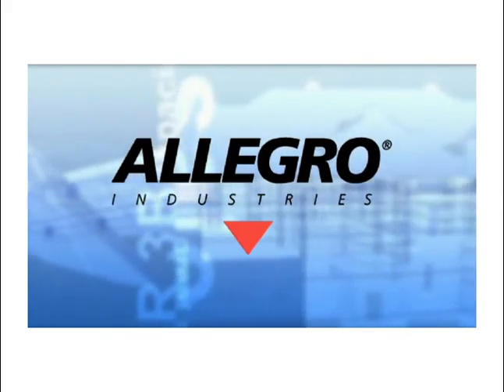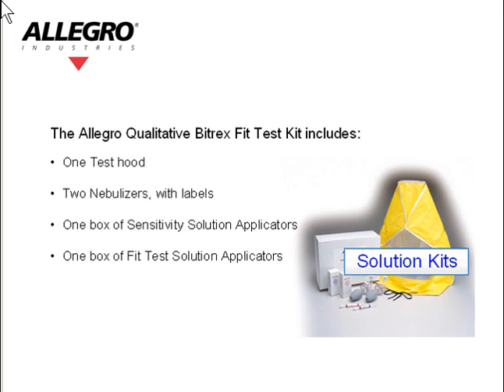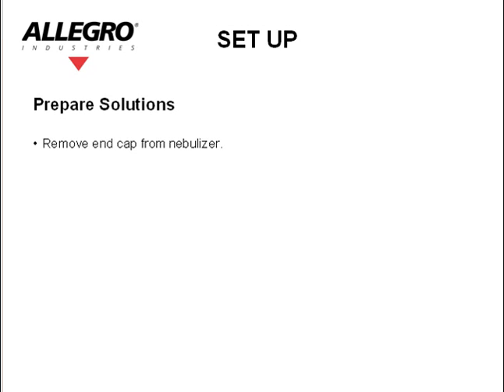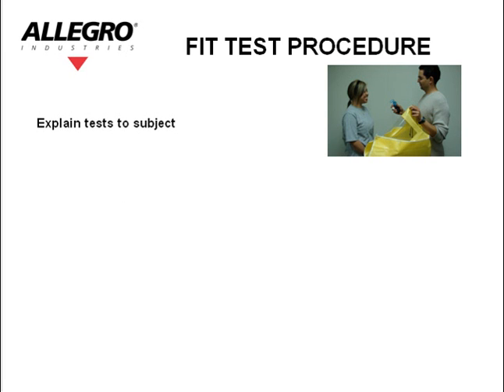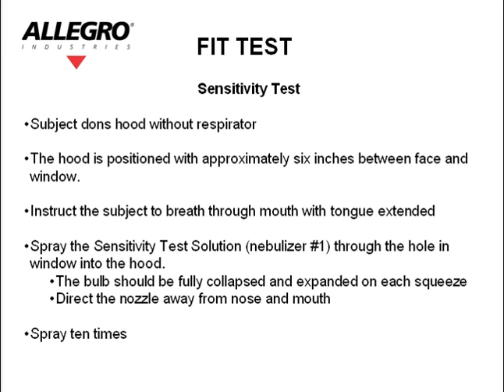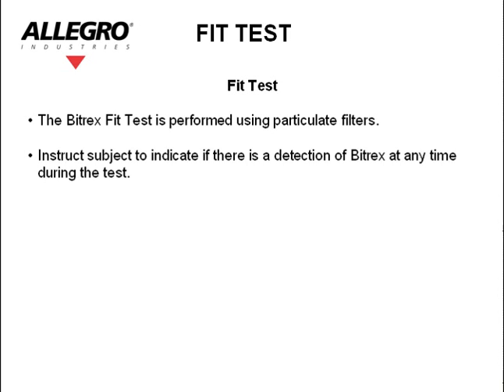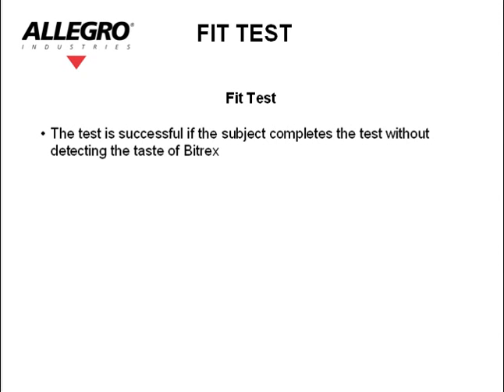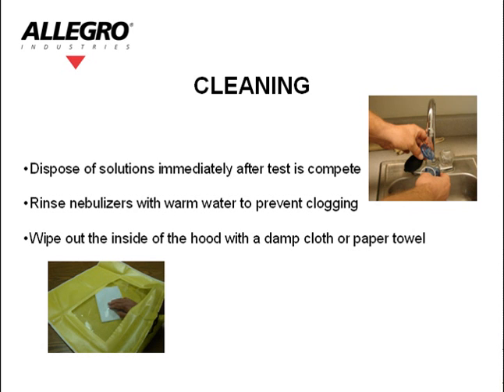Bitrex Instructions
Instructions from Allegro on how to use their Bitrex Fit Testing Kit.